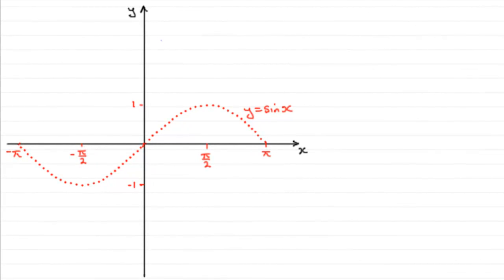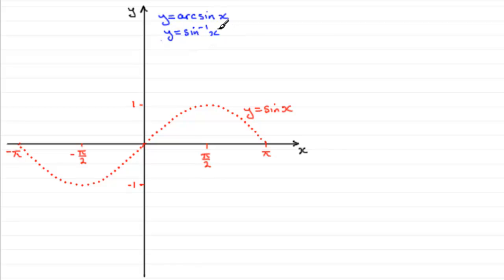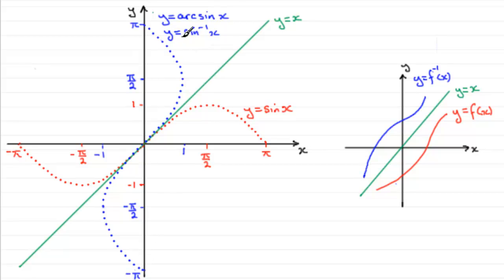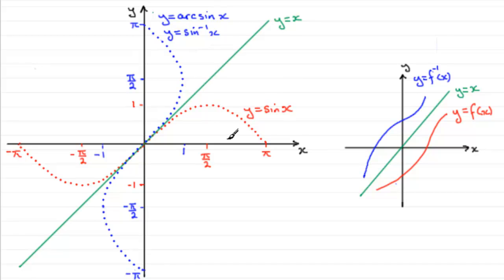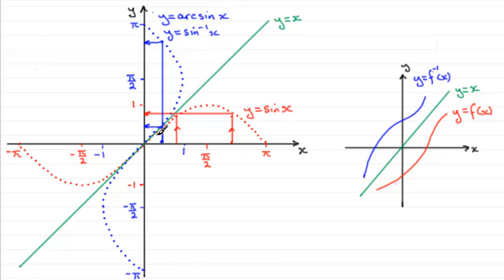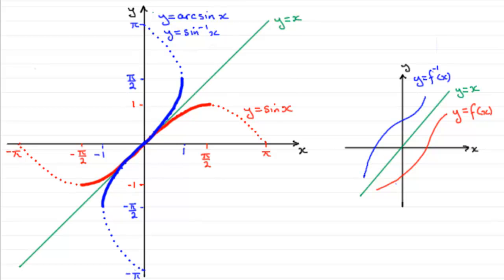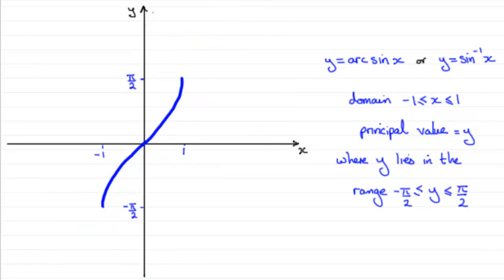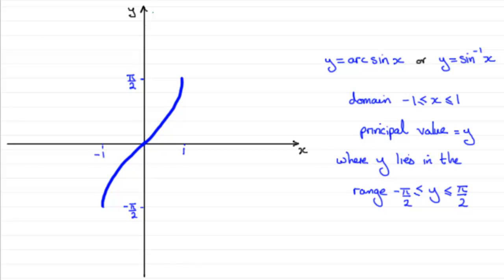Inverse Trig. Functions : arcsin(x) : ExamSolutions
Tutorial on inverse trigonometric function of sin, arcsin(x).